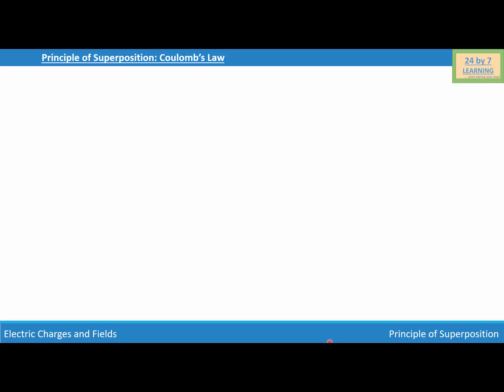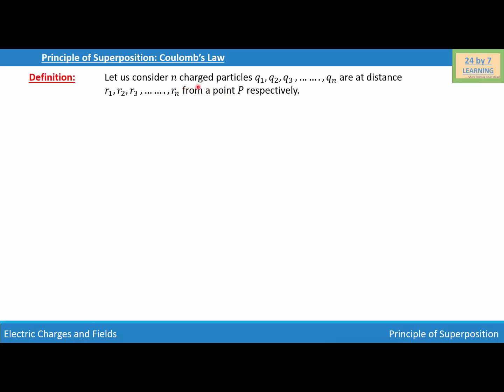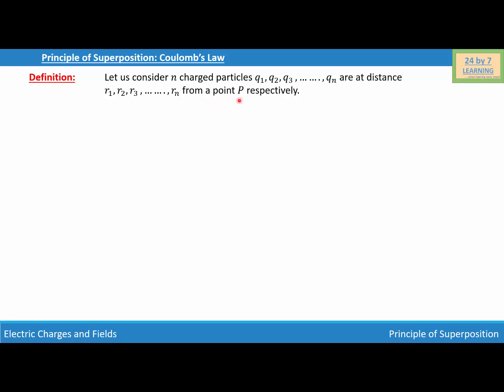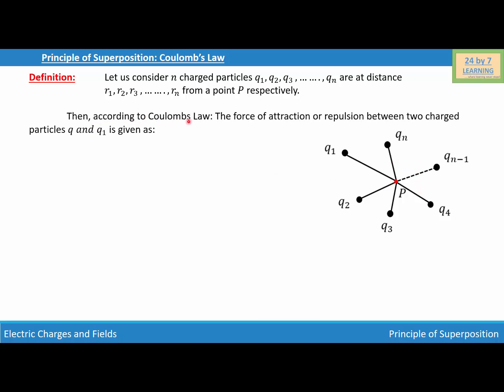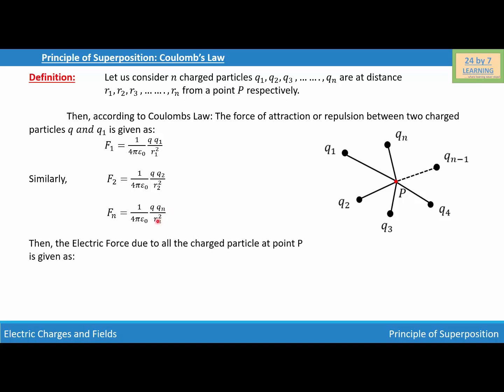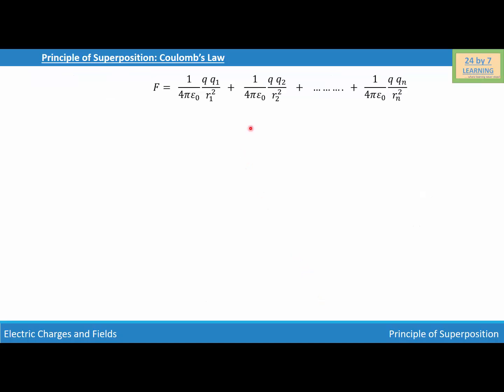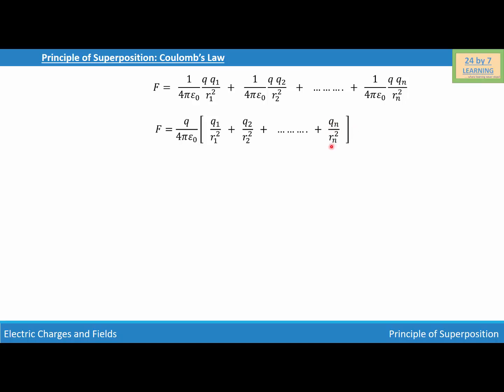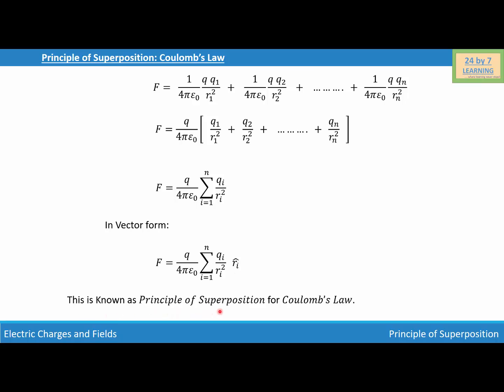Principle of Superposition: Coulomb's Law I Electric Charges and Fields I Grade 12 I Physics I